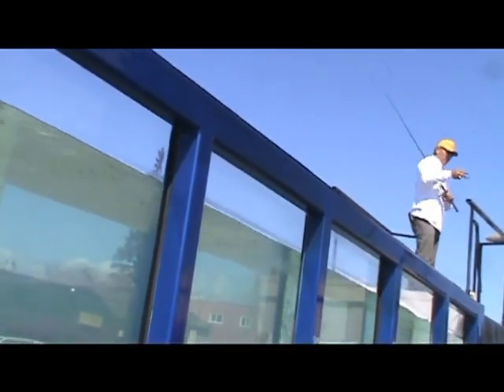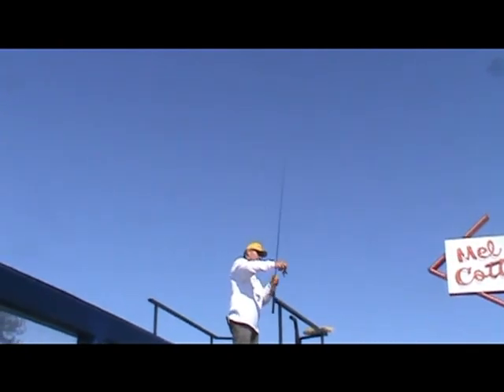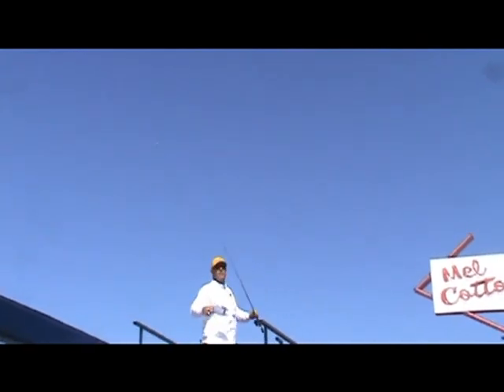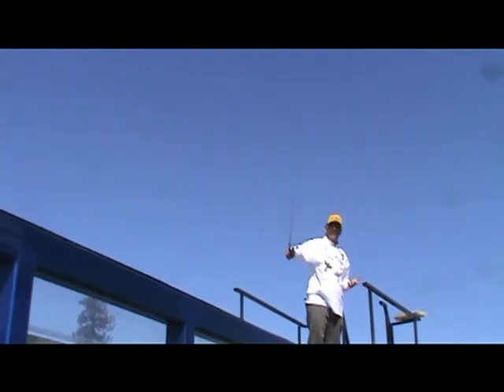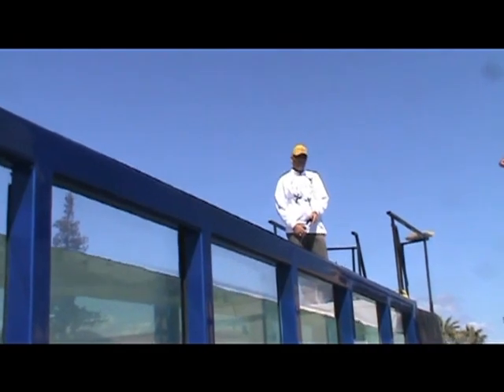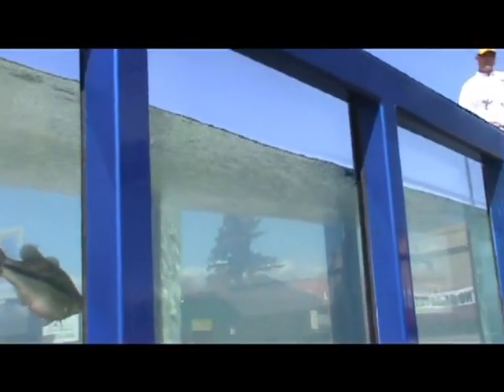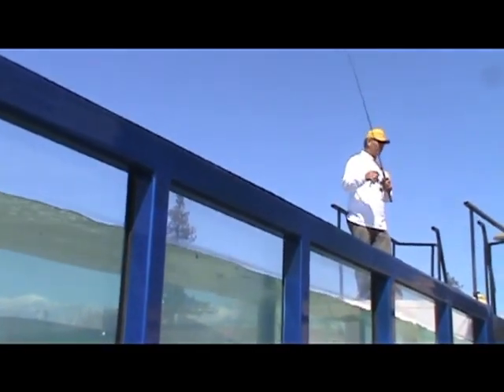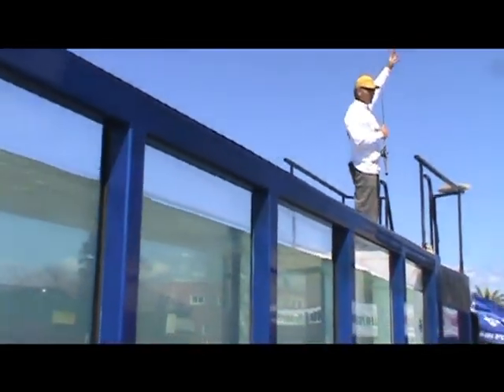Sam Flipin at Mel Cottons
Former SF 49er Flips The Bird At Mel Cottons in San Jose.